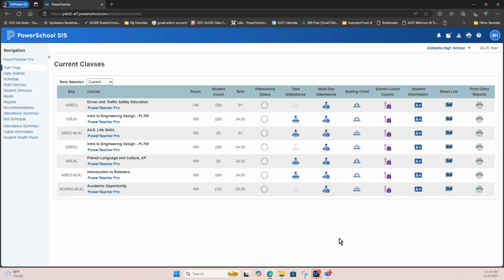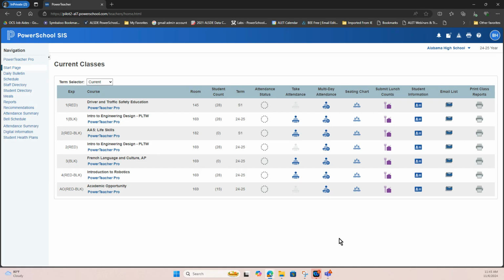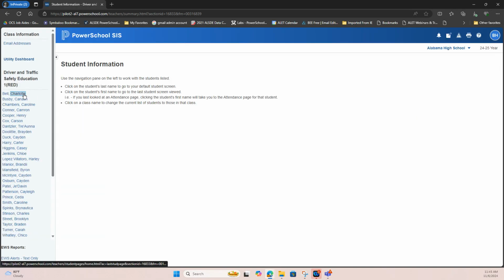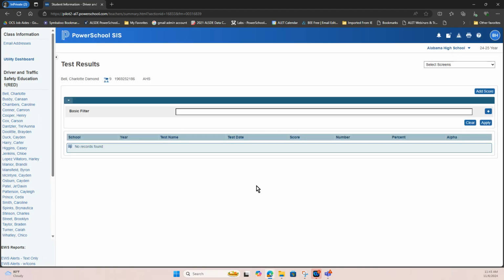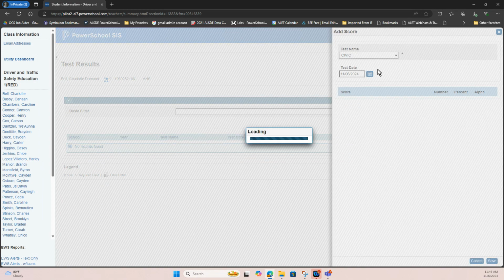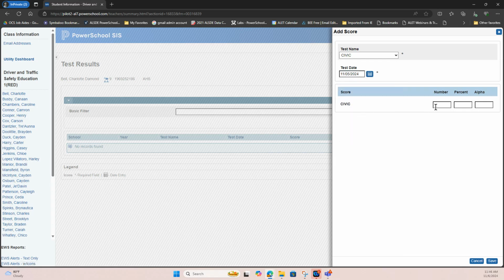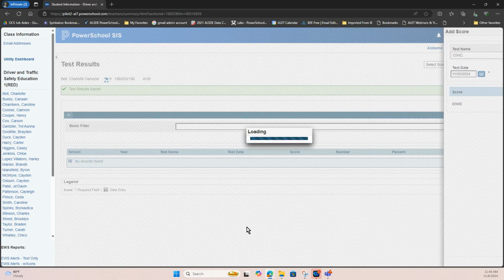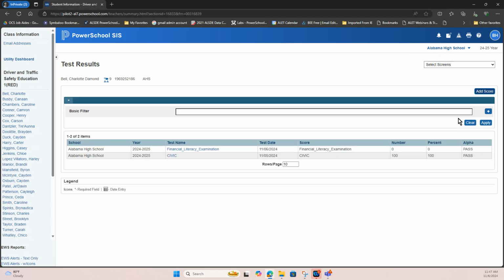Entering Civic and Financial Literacy Exams in PowerSchool as a Classroom Teacher